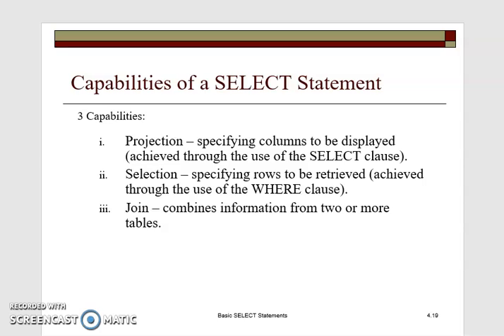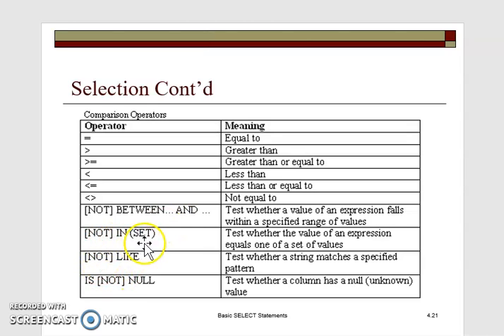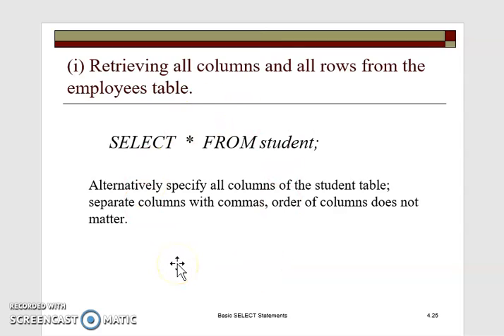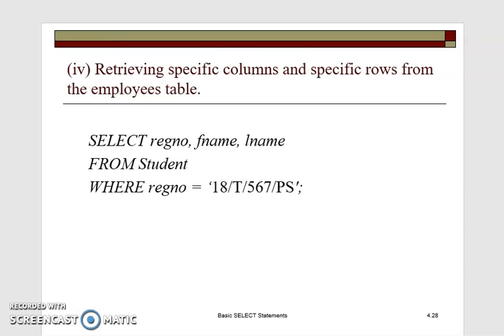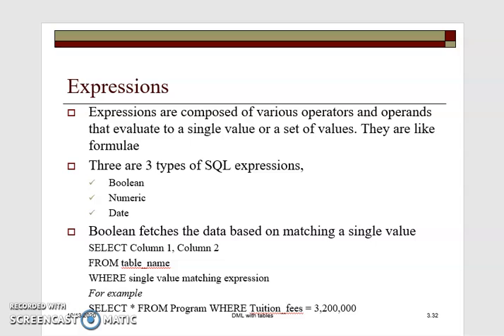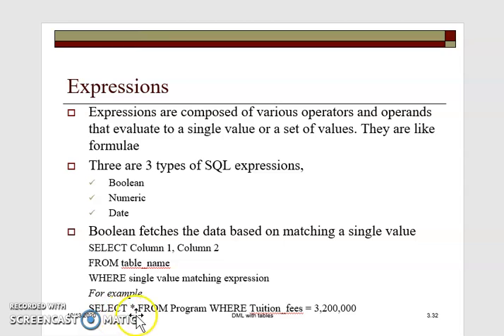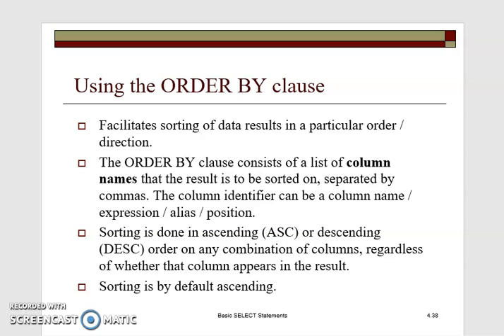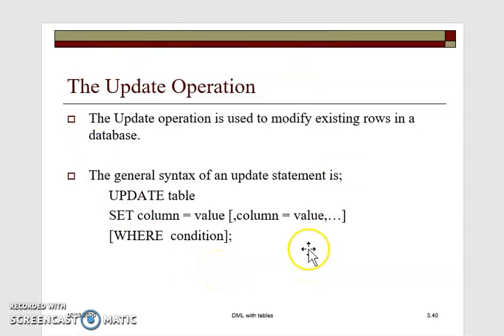DML2 by Dr. Hasifah